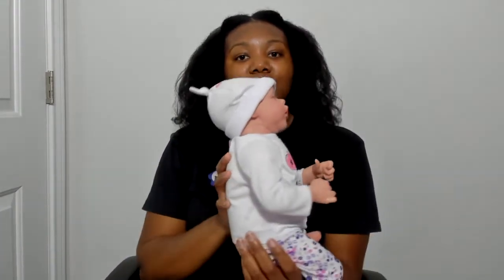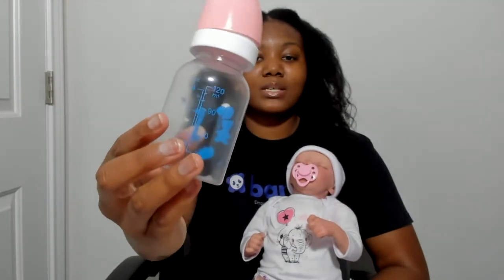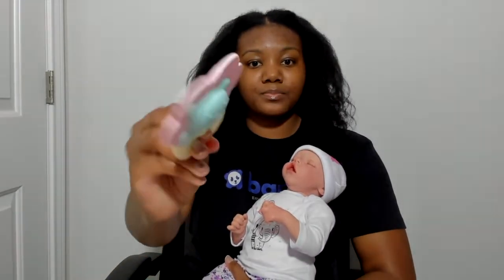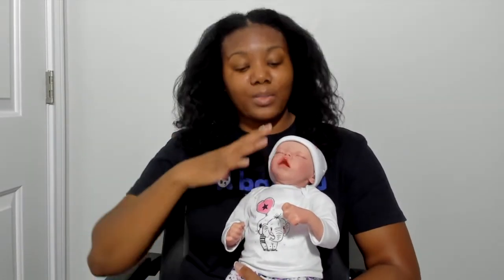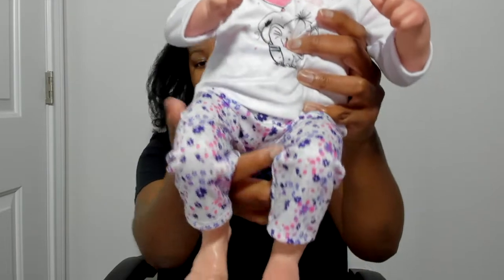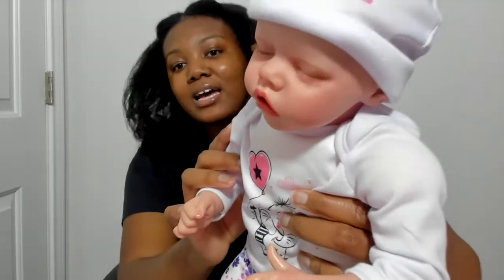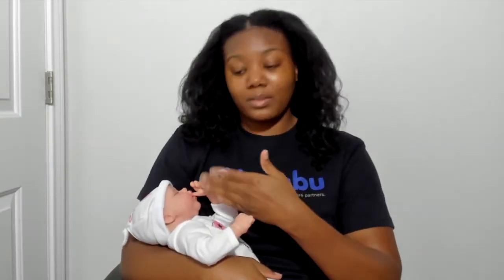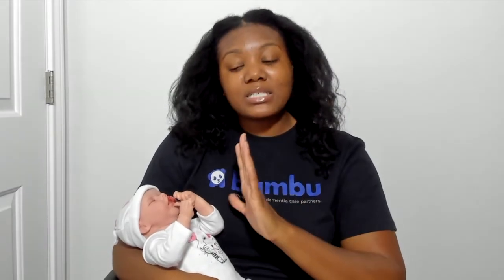JIZHI Reborn Baby Doll Review| Therapeutic Baby Doll for People Living with Dementia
In this video, I review a JIZHI Reborn Baby Doll as a therapeutic baby doll for people living with dementia. My review is my own thoughts and the item discussed was purchased with my own money! :)

Elizabeth (Jizhi Reborn Baby Doll) is a soft body, vinyl limb baby doll.

PRODUCT MENTIONED:
JIZHI Lifelike Reborn Baby Doll

PODCAST EPISODE: Therapeutic Dolls and Pets for People Living with Dementia

ABOUT US:
Bambu Care is a dementia care resource, education, support, and consultancy platform created to empower dementia care partners around the world. Bambu Care was inspired by witnessing the significant gaps in dementia care and how much the system was failing both family and professional caregivers. Dementia is definitely challenging and the journey can be a long, stressful one. Bambu Care wants to make it easier. Our desire is to provide you the support, skills, knowledge, and resources you need to transition from being just a partner and caregiver to being an empowered care champion who is confident, balanced, and in control.